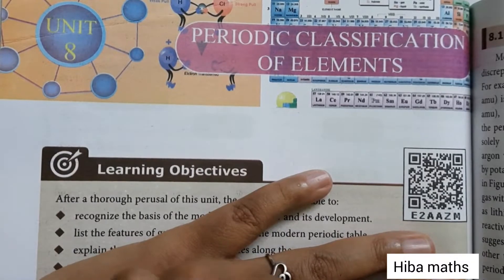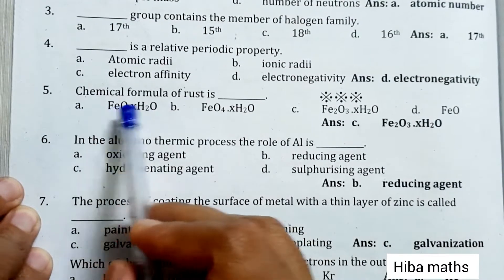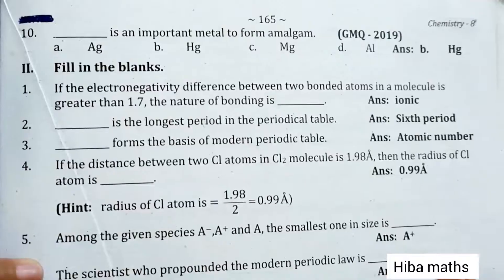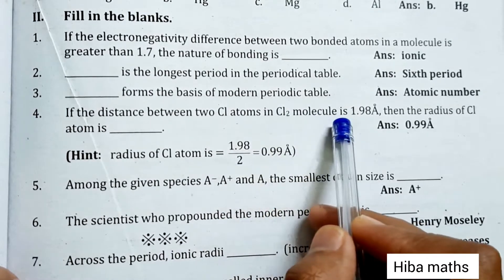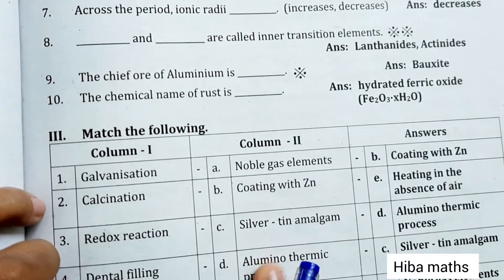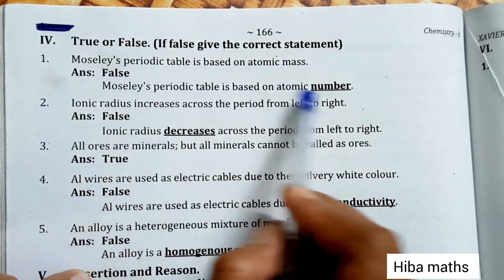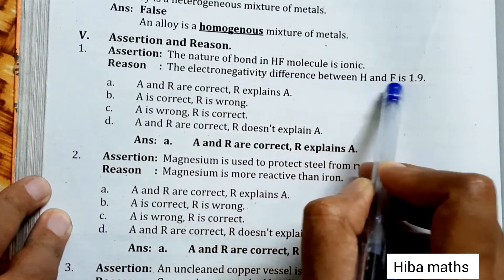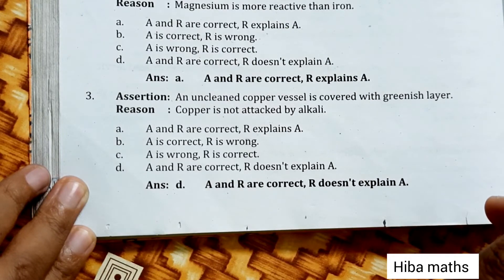10th science unit 8 book back answers chemistry periodic classification of elements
10th science unit 8 book back answers chemistry periodic classification of elements
Hiba maths class 10 chemistry